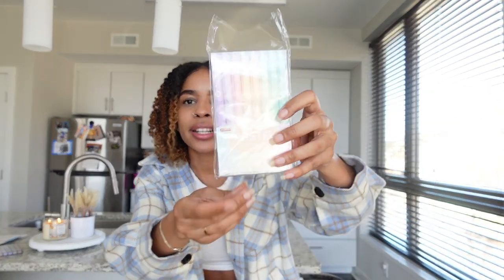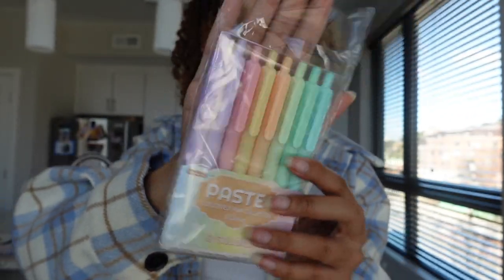AMAZON ESSENTIALS FOR NURSING STUDENTS| every nursing student needs these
ITEMS MENTIONED:

-Textured screen protector for iPad

-Colorful pens

-Mini notepads

-Sharpie pens

-Post it tabs

-Transparent sticky notes

-Mini sharpies

-Index cards

-Safety glasses